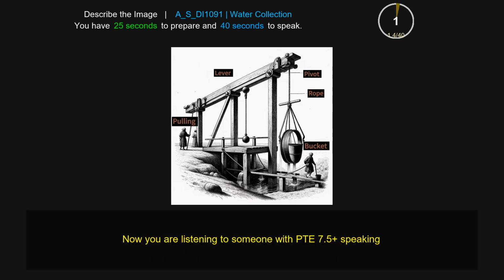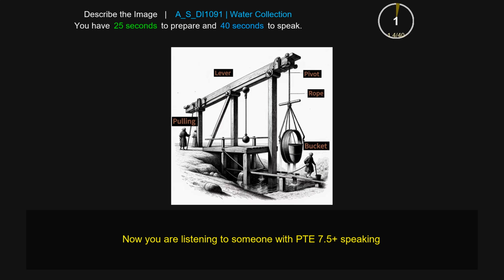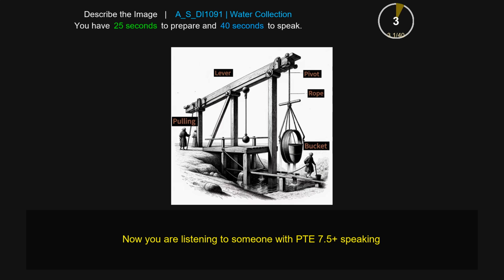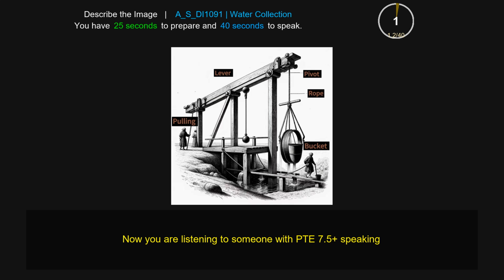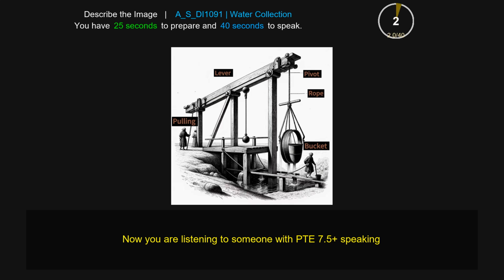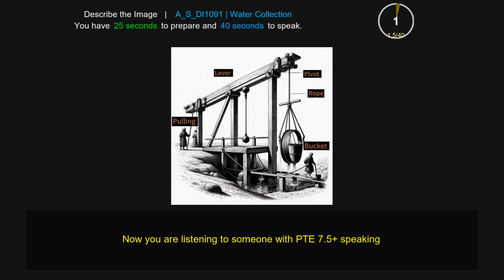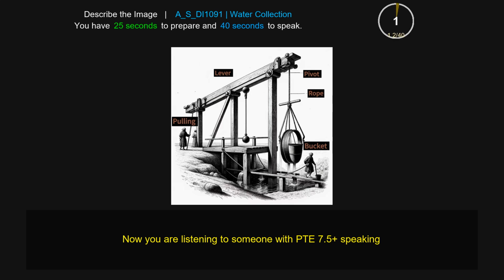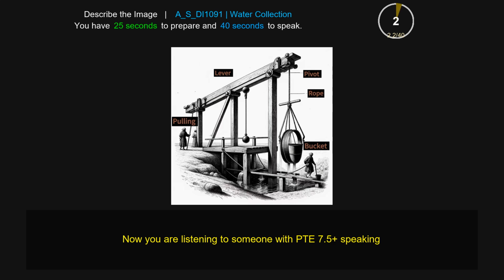PTE Describe Image diagram 1091 Water lifting device